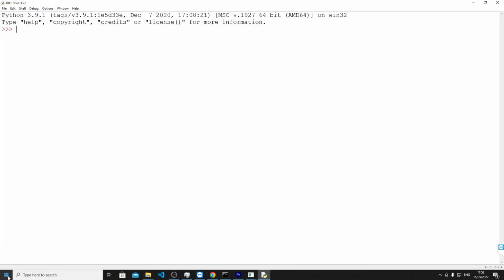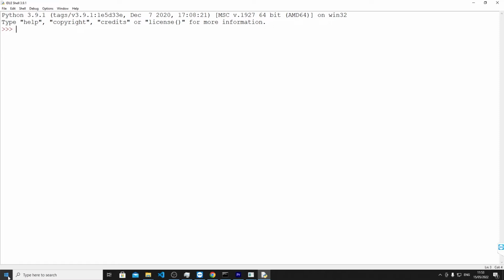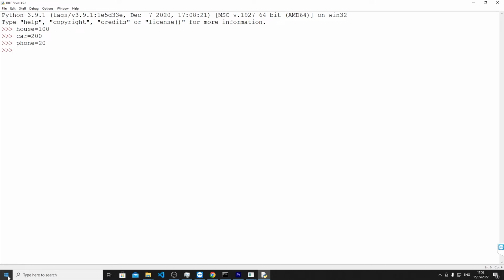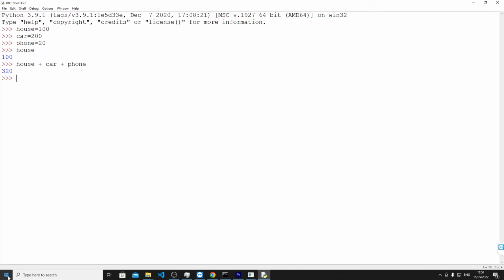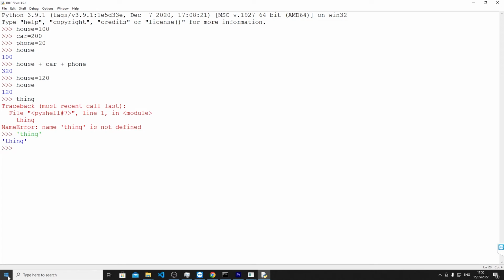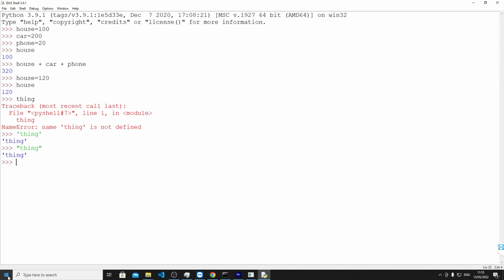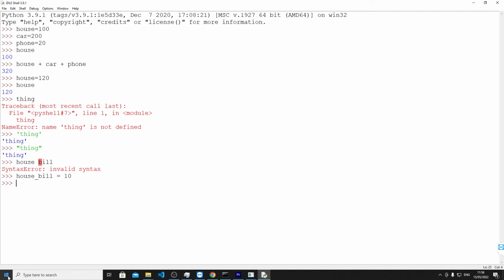Intro to Python : Variables P2